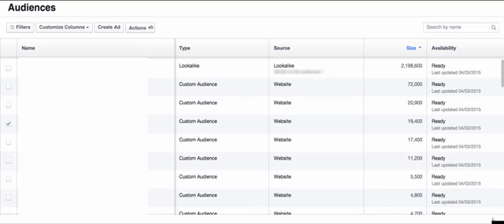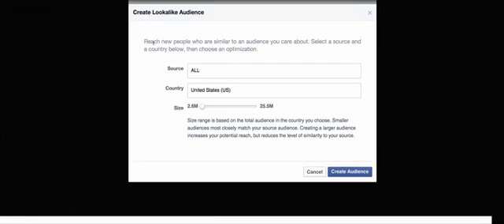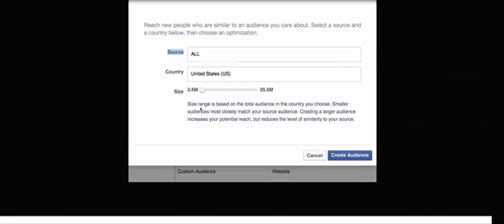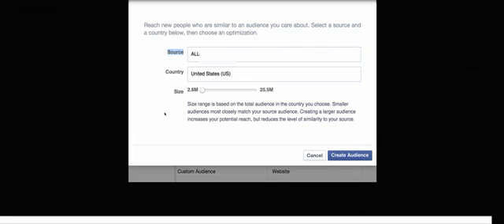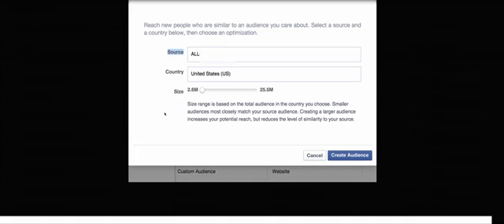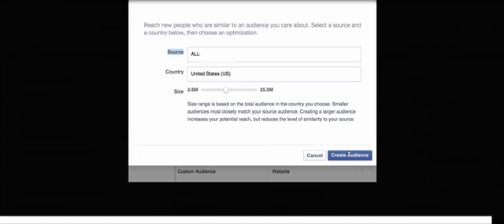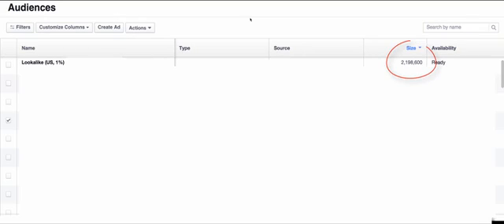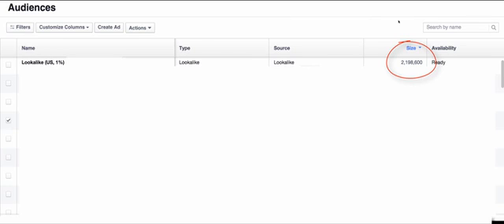Video 4 LLA – How To Create A LLA